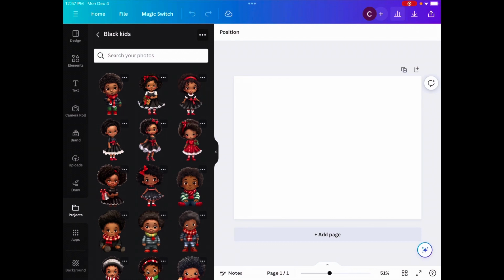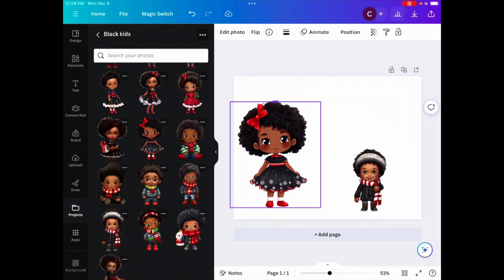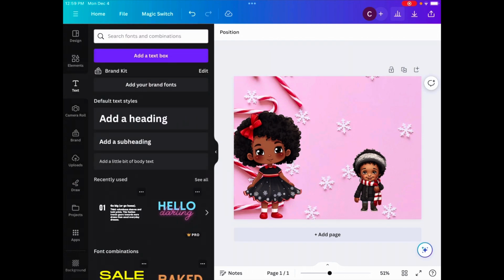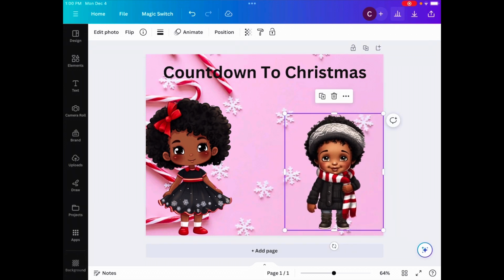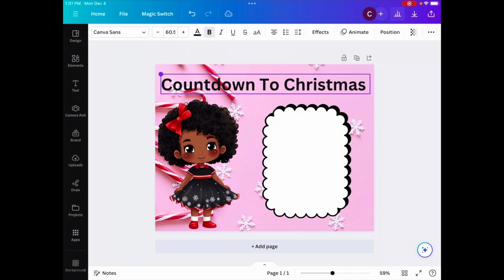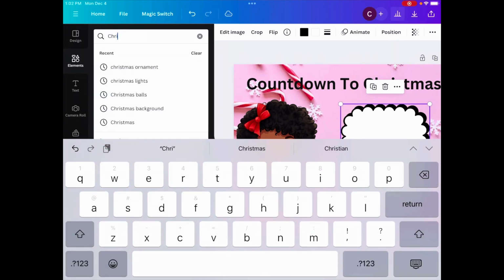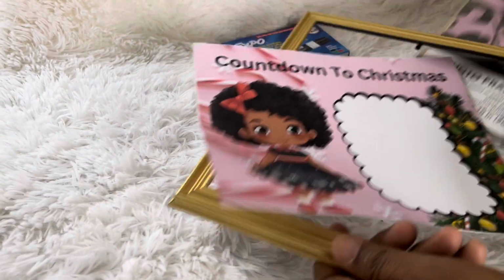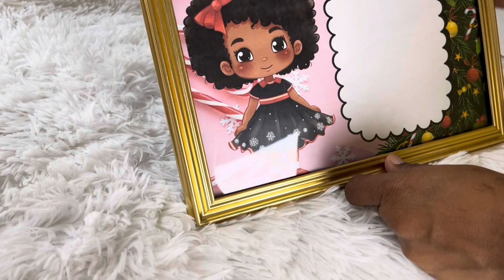Canva:Christmas Countdown tutorial🎄❤️ |CreationsByKiaa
this video will help you create a Christmas countdown using Canva. you don’t need Canva pro to create this. it’s real easy and fast.